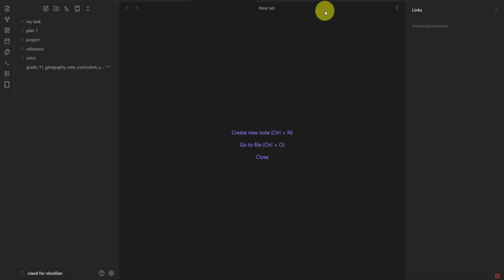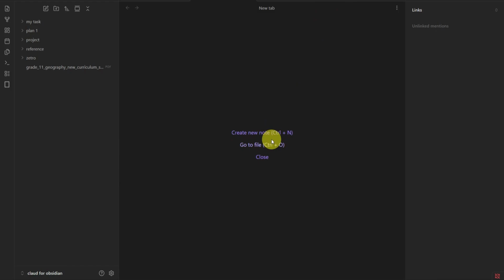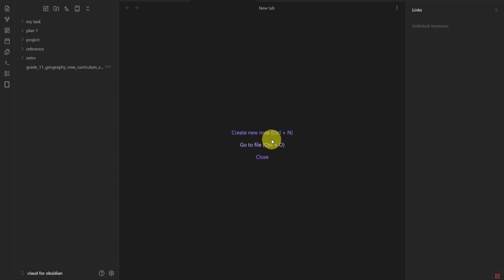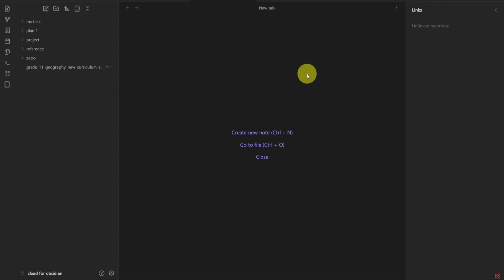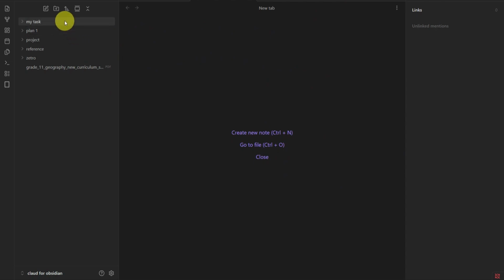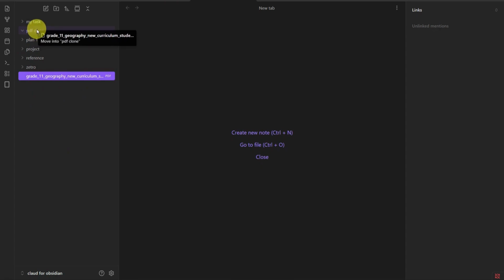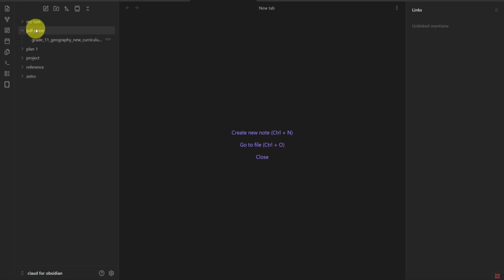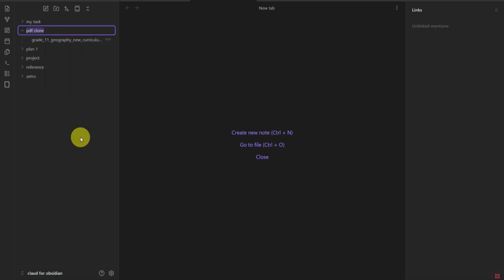How To Organize PDFs In Obsidian [2026 Guide]